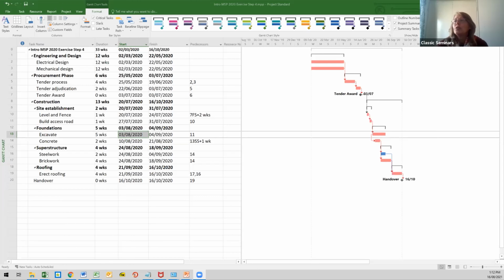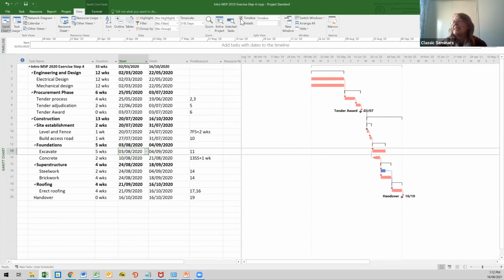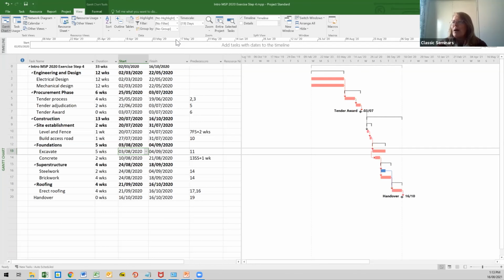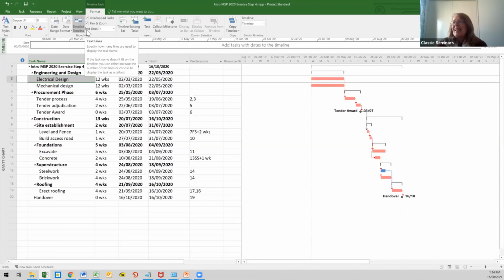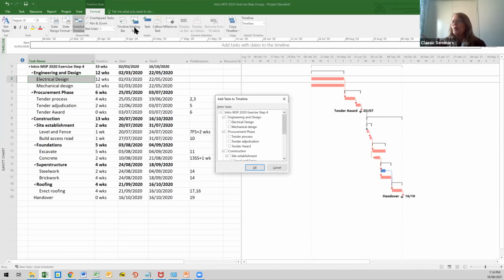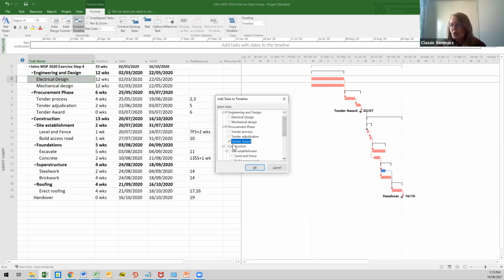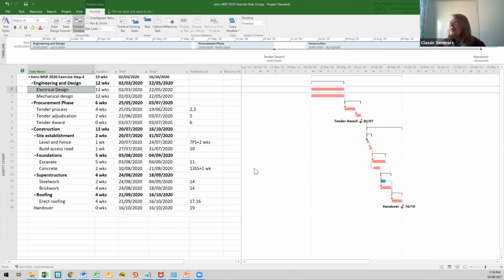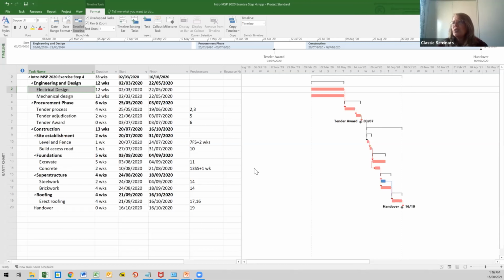Microsoft Project - Creating a Project Timeline (Live)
Our Classic Seminars trainer Susan Russell shares the steps on: How to create a project timeline in Microsoft Project (2016)

This is a useful feature to add on to project reports and documents for team leaders and clients